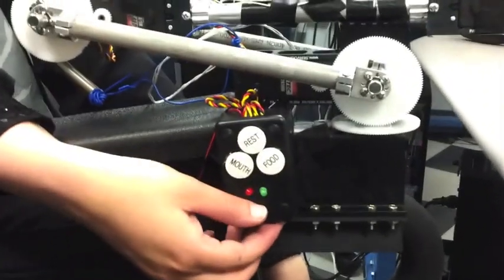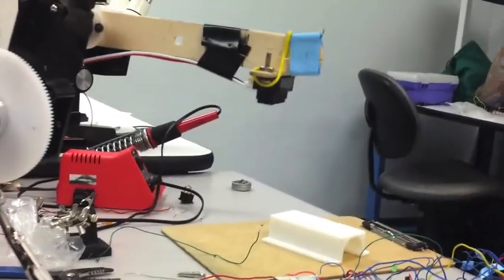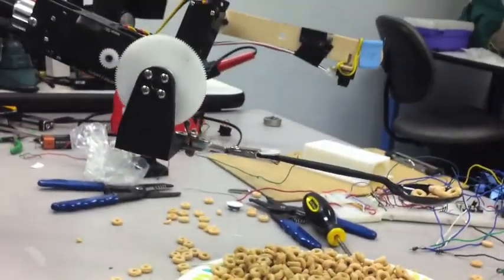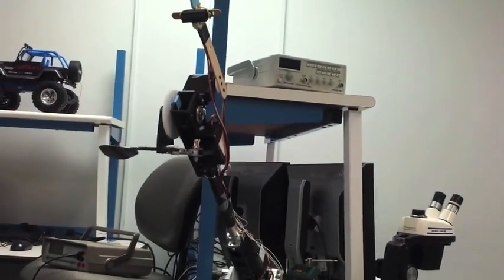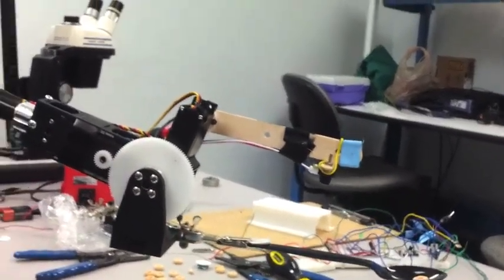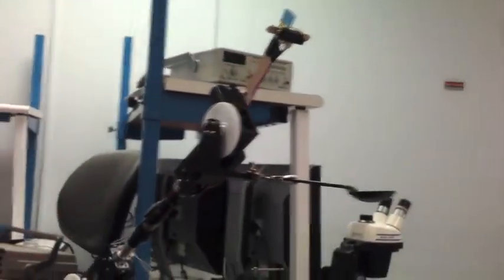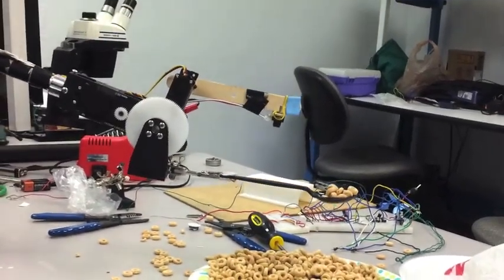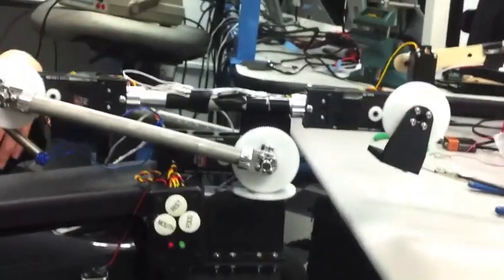Semi-automatic self feeding device